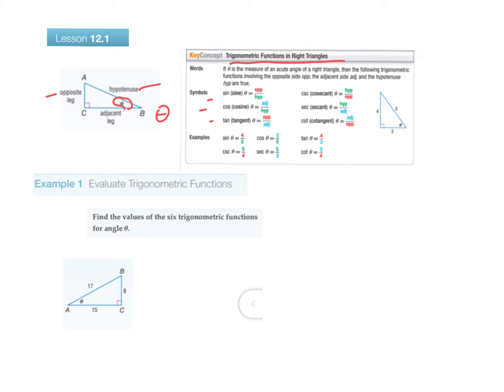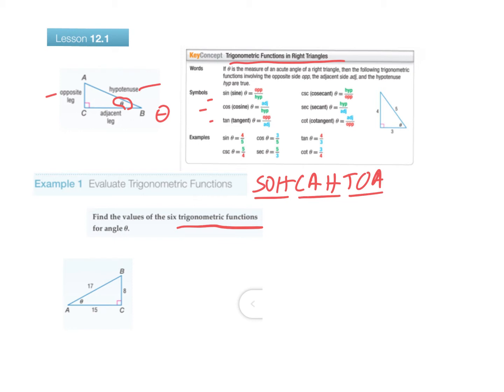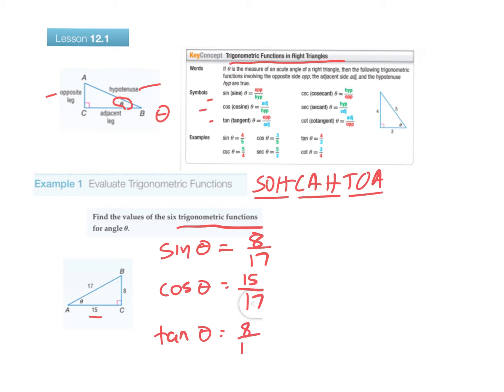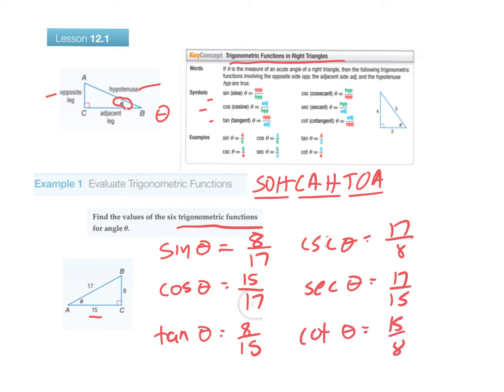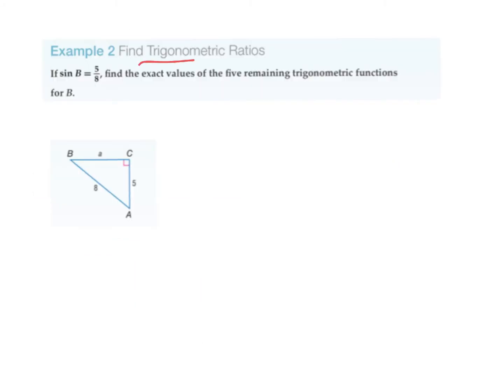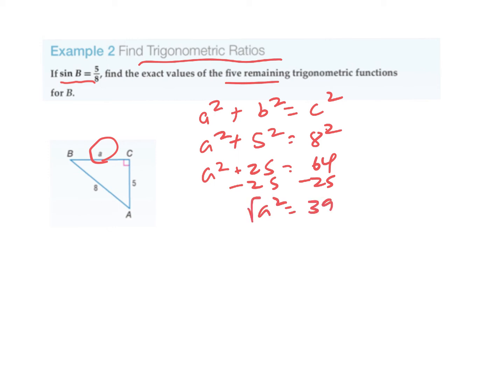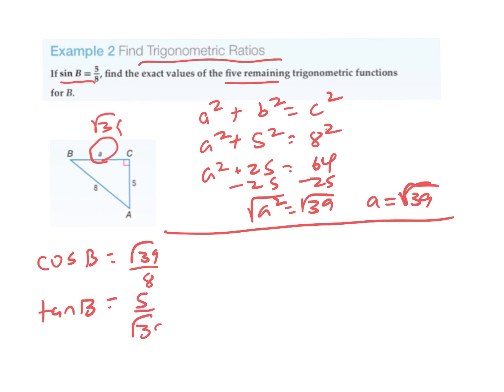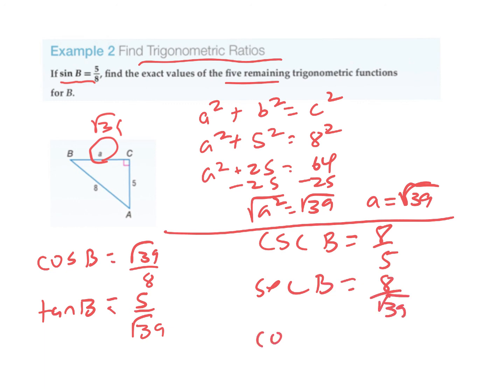Assign 12-1 pt 1.mp4